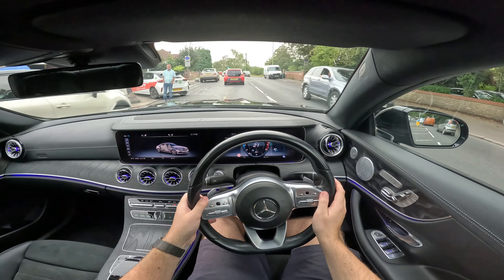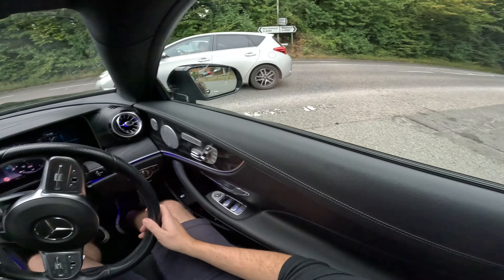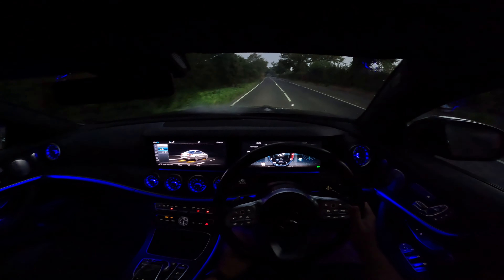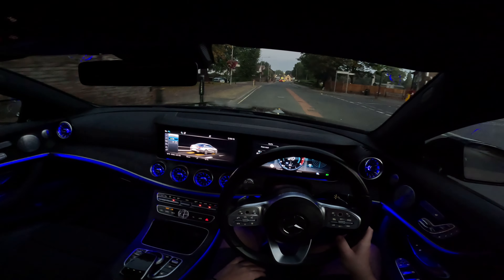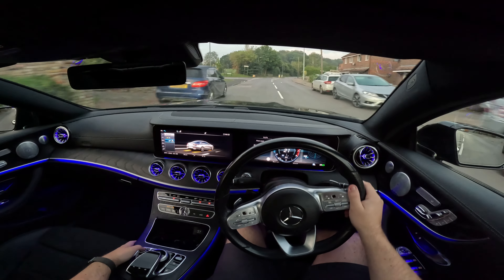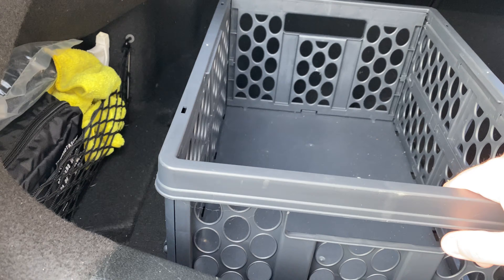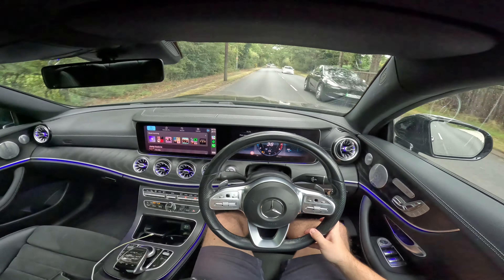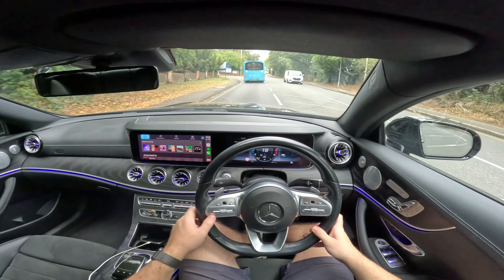LIVING WITH A 2019 MERCEDES E450 COUPE // SERIES 1 EPISODE 5